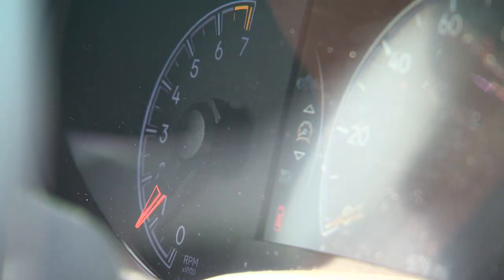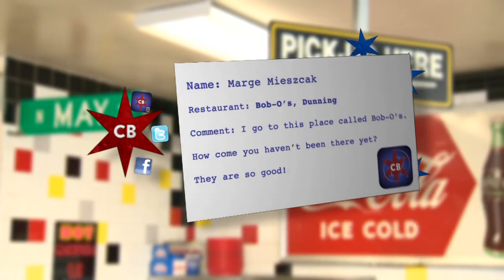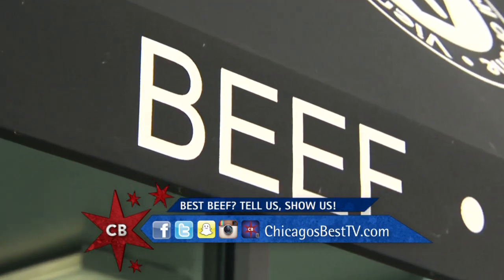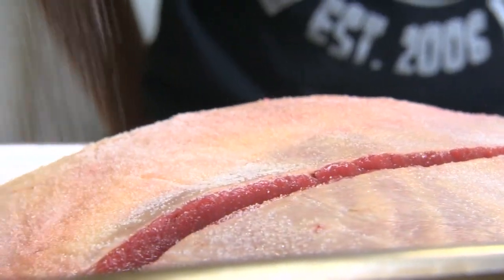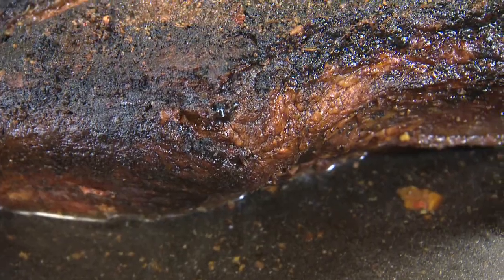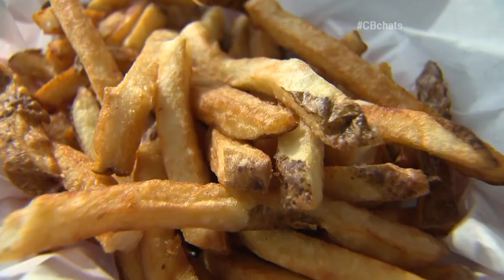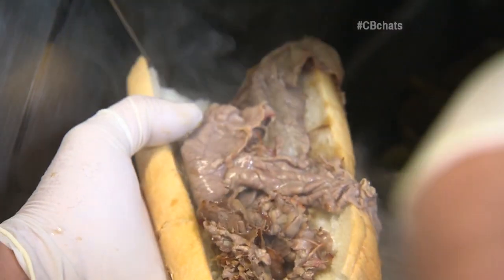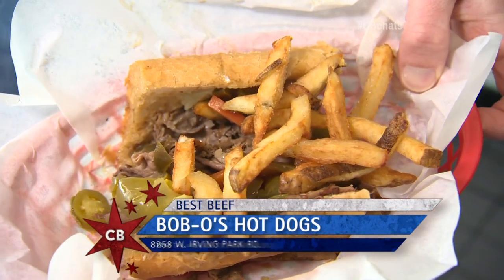Chicago’s Best Italian Beef: Bob-O’s Hot Dogs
Elliott Bambrough heads to Dunning for a classic Chicago Italian beef sandwich.